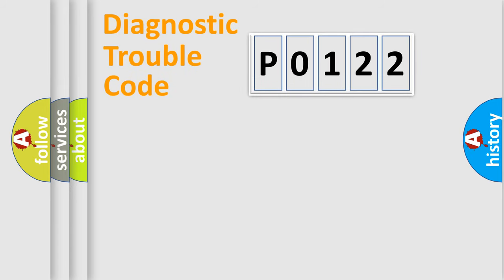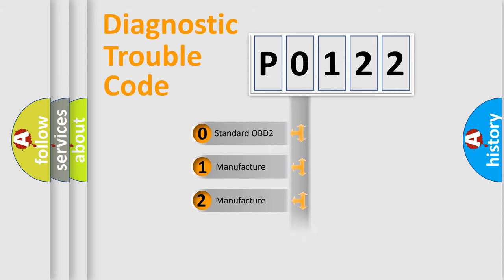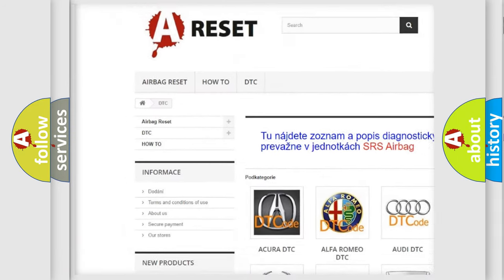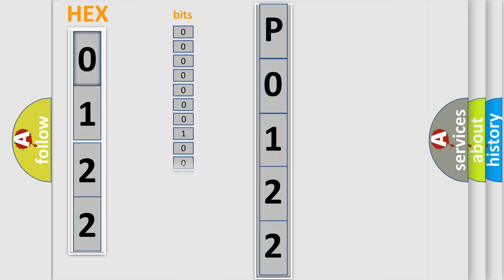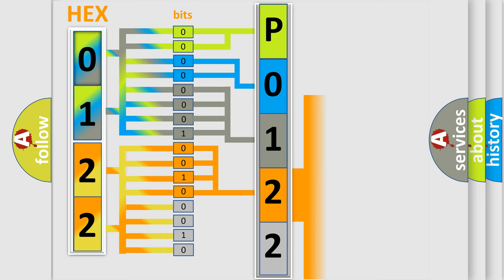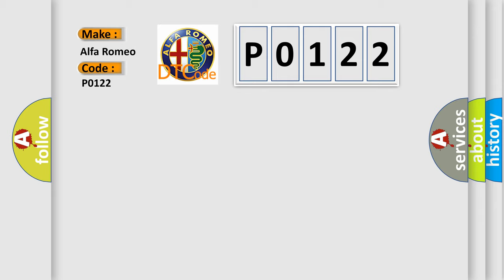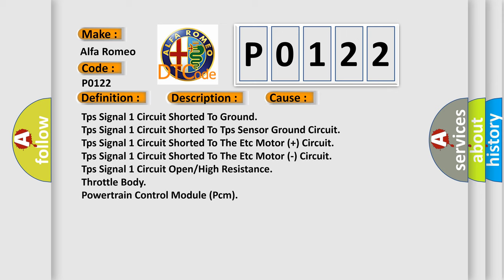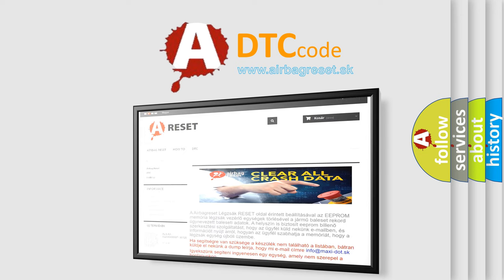DTC Alfa-Romeo P0122 Short Explanation